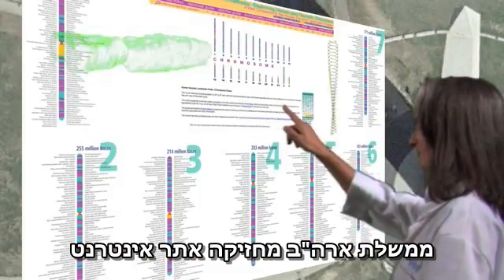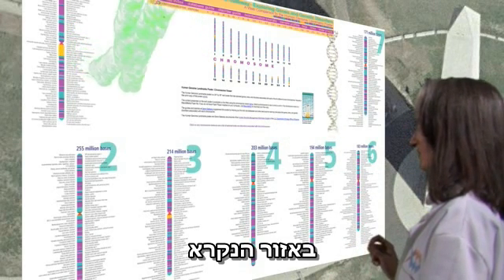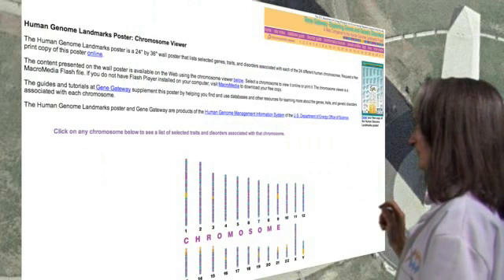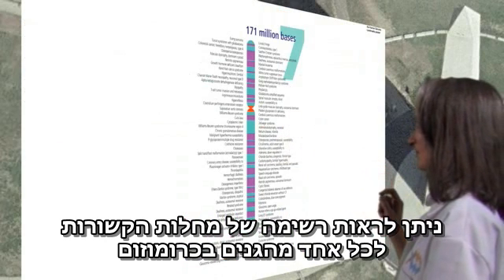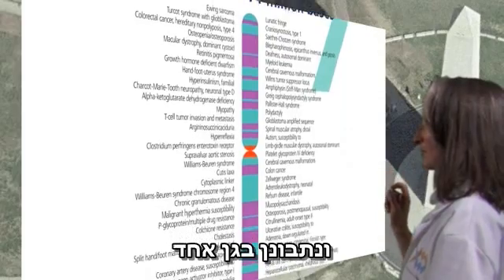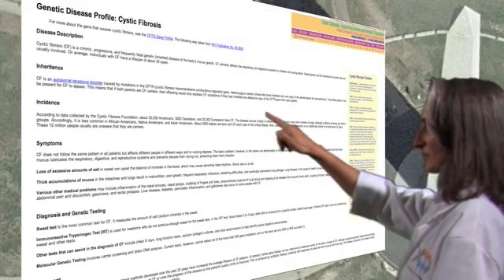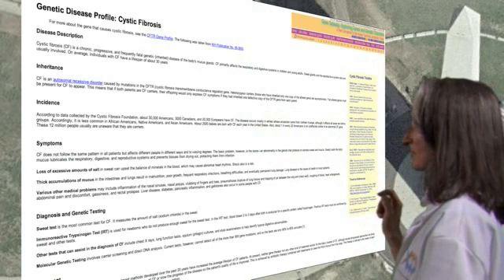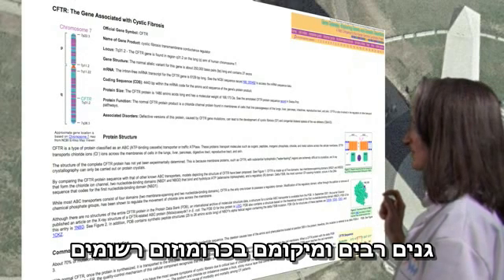כרומוזומים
להסבר מלא כנסו אל זהו סרטון מתוך המדור 'מאגר מדע' של האתר דוידסון און-ליין. דוידסון און-ליין הוא אתר חינוכי מבית מכון דוידסון לחינוך מדעי - הזרוע החינוכית של מכון ויצמן למדע.

הכרומוזומים שבמרכז התא - נושאי המידע הגנטי

This video was produced by the cassiopeia project and approved for educational use. for more of their excellent videos